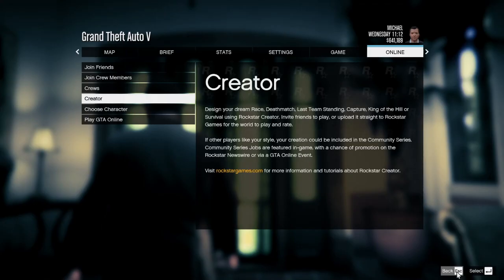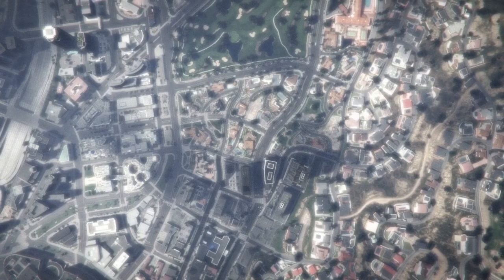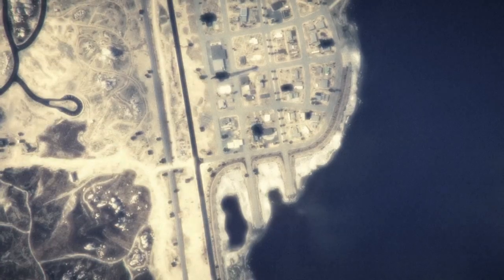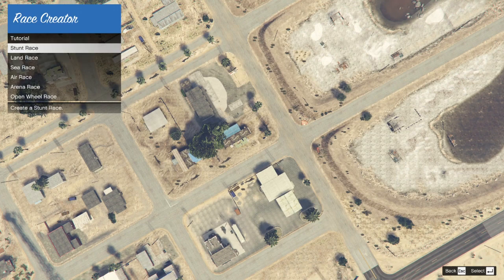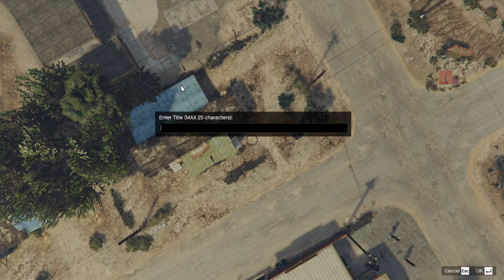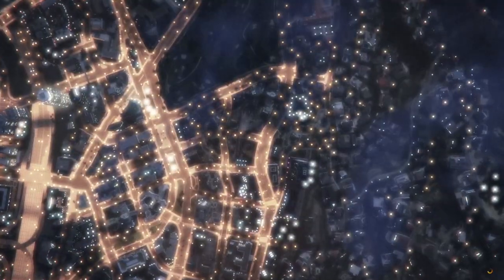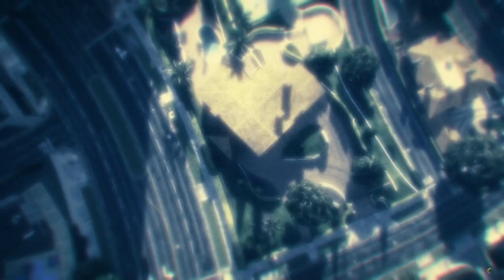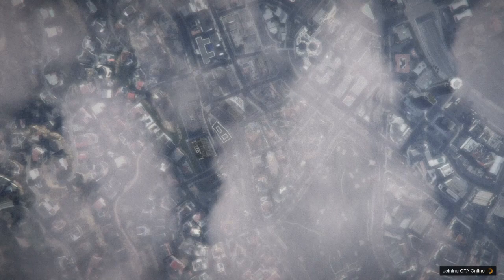GFRED OG or Hail Mary Jump Practice Race Rough Draft. Let's use the GTA5 Online Creator!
So the Weekly Challenge was to create a Job using the GTA5 Creator. Thus I slapped together--badly--a race that would allow people to practice either the OG or "Hail Mary" parachute jumps for GFRED. This video shows you how much fun the creator is to work with, and that you shouldn't try to rush these things right before bed.

But what I also found out, is that even after publishing the race, it didn't count towards the challenge.

Huzzah.

Game Play Date: April 2, 2024